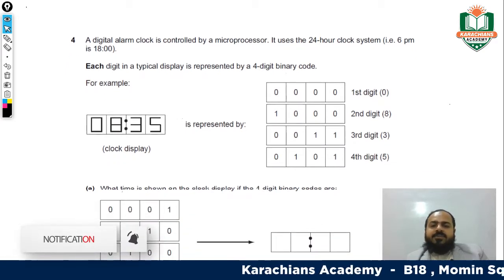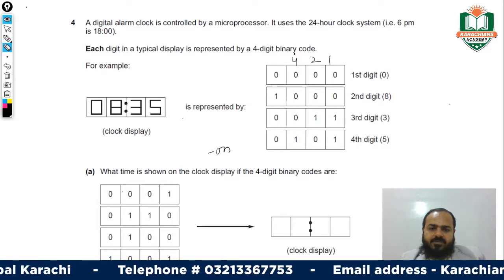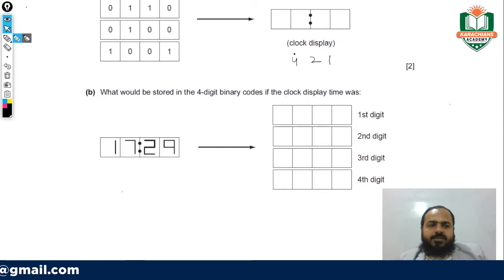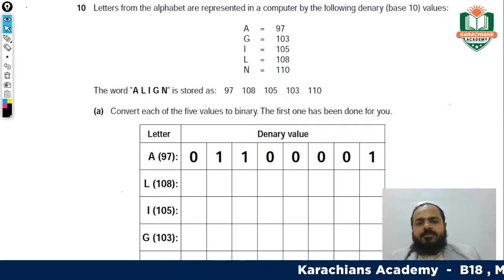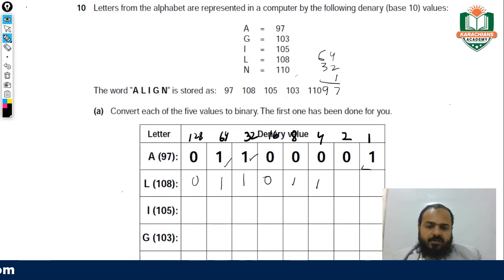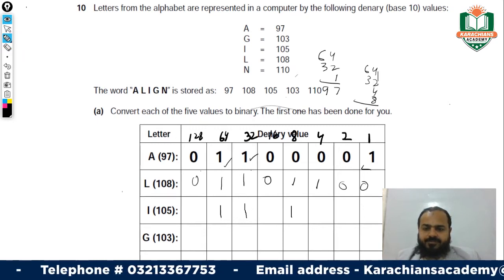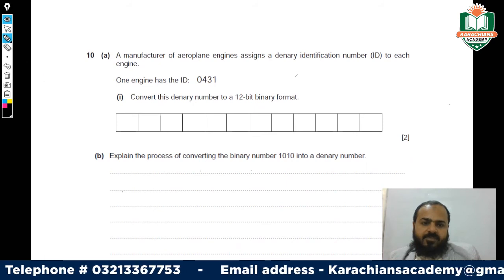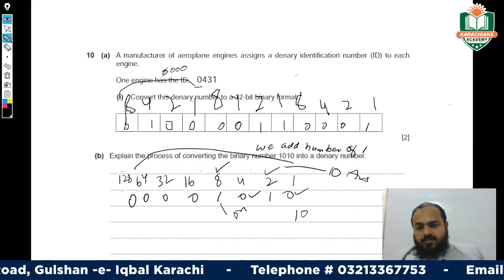O Level Computer Science 0478 Past Papers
O Level Computer Science 0478 Past Papers By Karachians Academy

Take admission after seeing the Demos! We have a group of highly qualified and experienced teachers, demo lectures available on our Youtube channel.